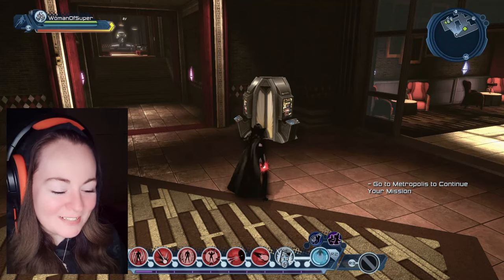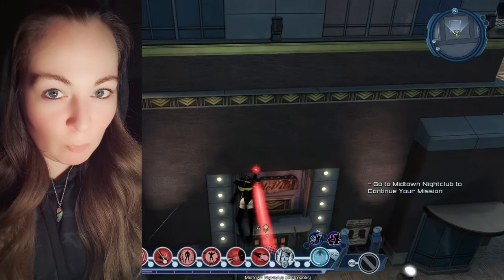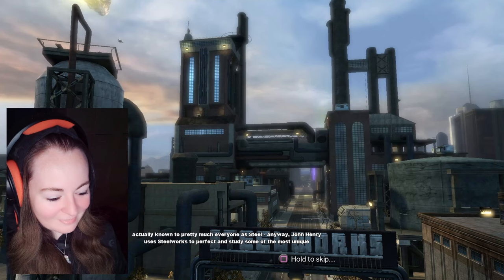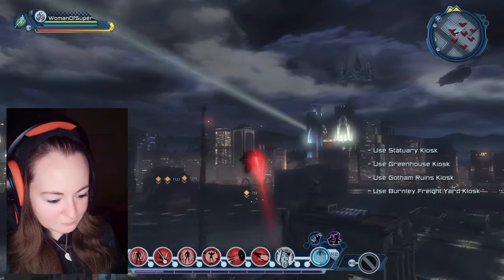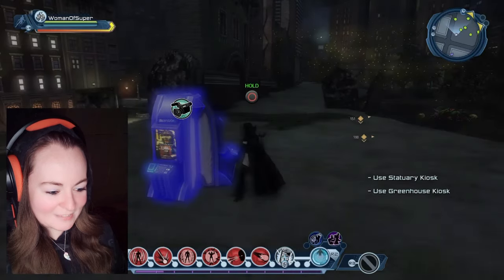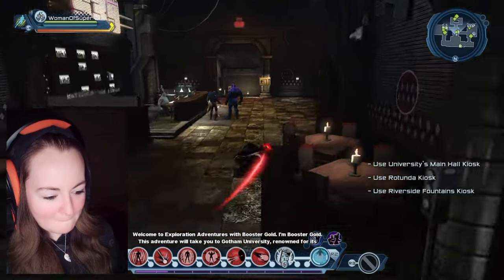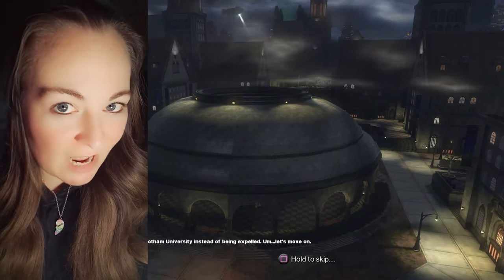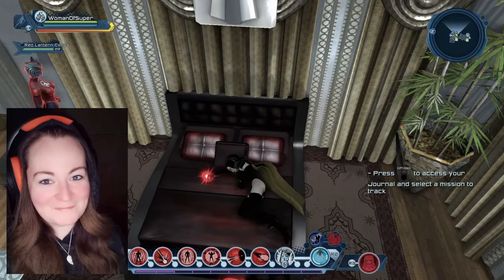DCUO: Giordano Botanical Gardens Kiosks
Completing the Kiosks in Botanical Gardens with WomanOfSuper
Playing on Play Station US Server

00:00:00 - Introduction
00:00:35 - Explore: Metropolis's Historic District
00:03:22 - Slow Motion Replay
00:03:42 - Reward Collection
00:04:38 - Explore: Metropolis's Suicide Slums
00:08:57 - Failing to find more Kiosks
00:10:00 - Explore: Gotham's Giordano Gardens
00:16:56 - Explore: Gotham University
00:23:21 - Return to Base
00:23:48 - Outro